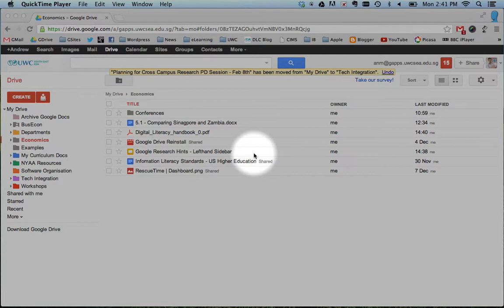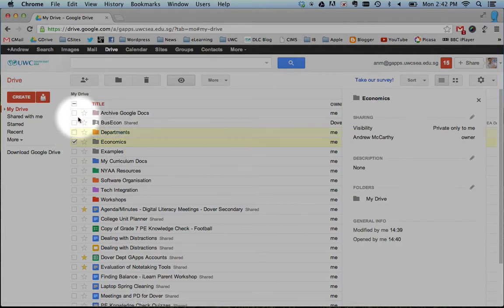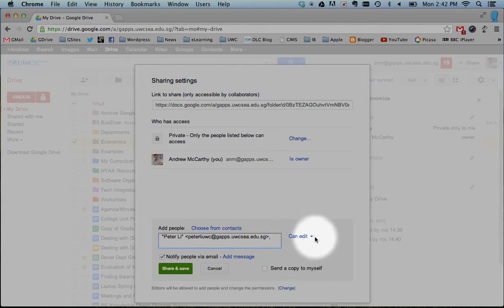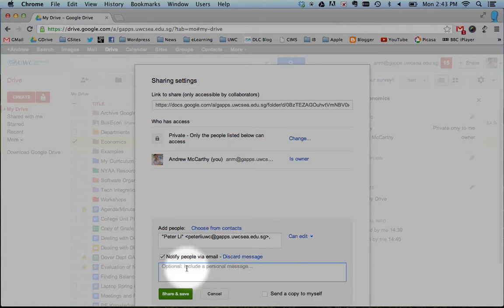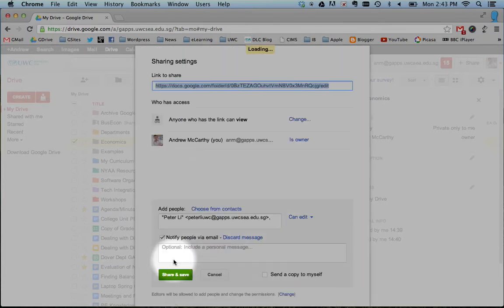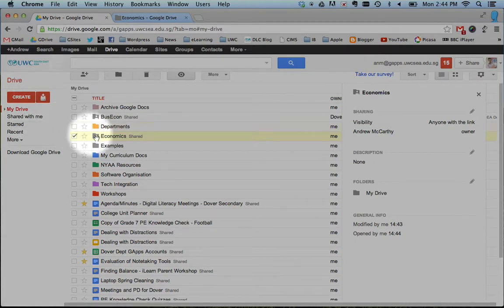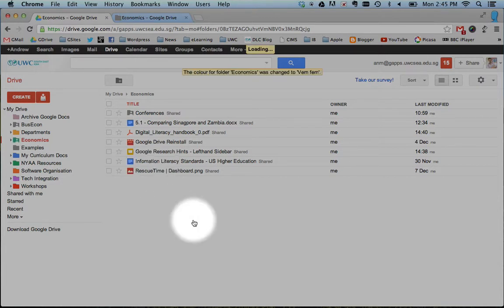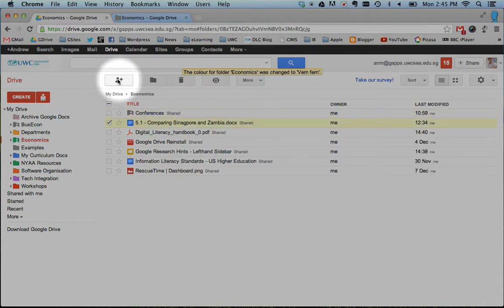3 Sharing Folders and Files